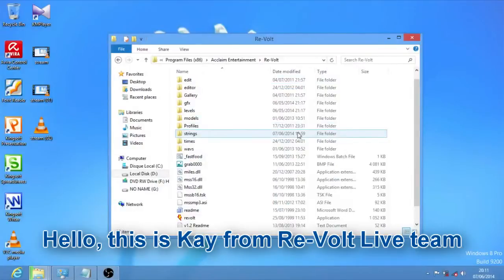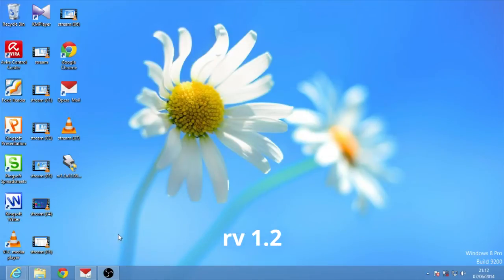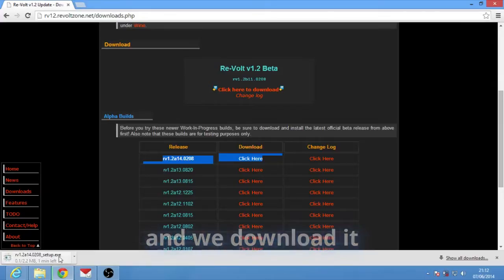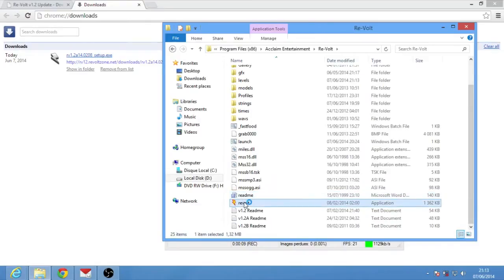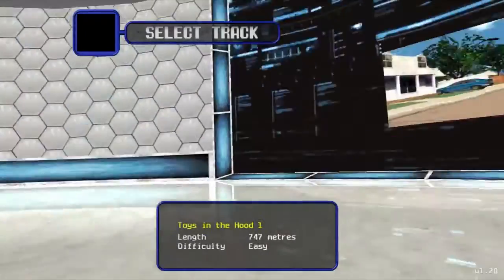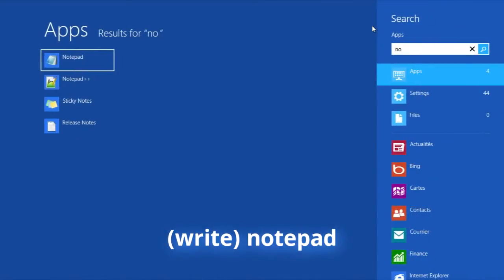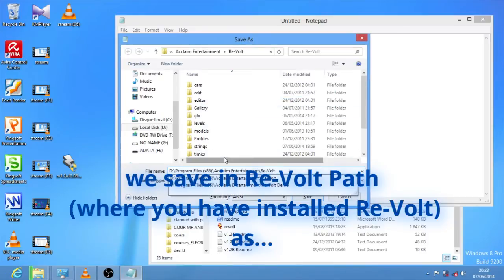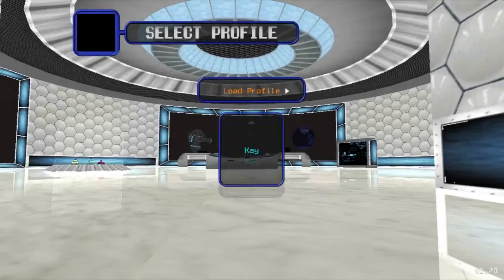Re-Volt vs Windows 8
A way to launch Re-Volt.
Another way was suggested by Kikizana is by making a shortcut and add "-emulatfullscreen" in the shortcut path (better use "-window -emulatefullscreen" (tested here))